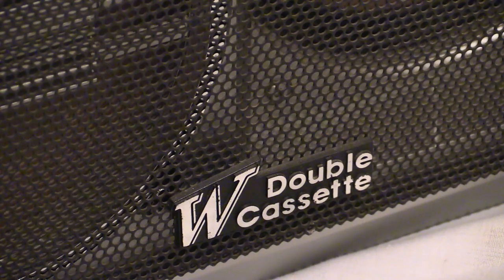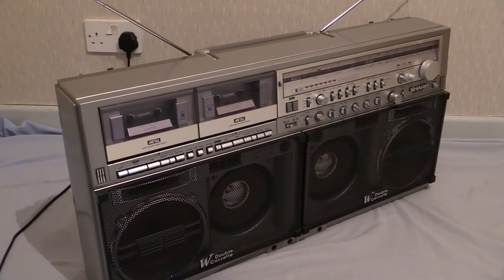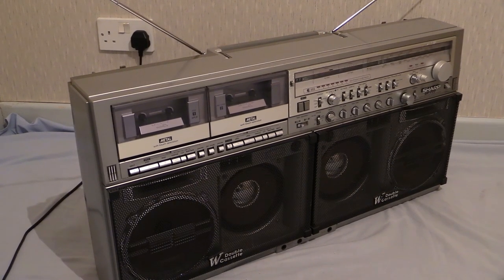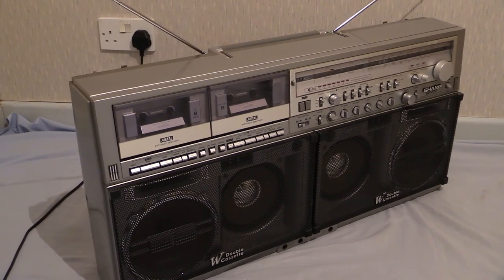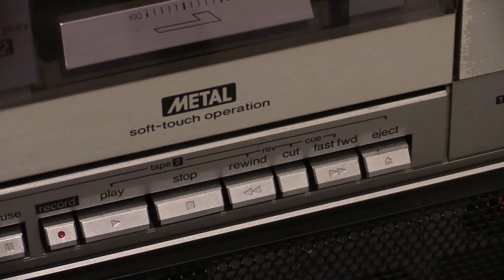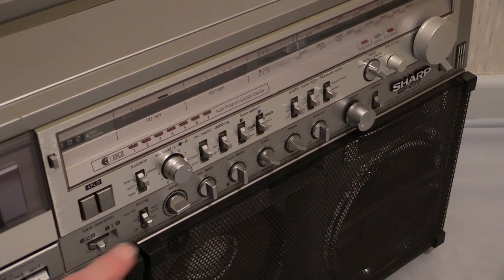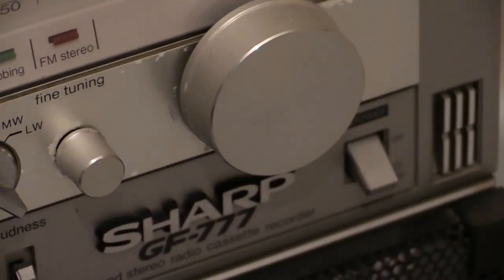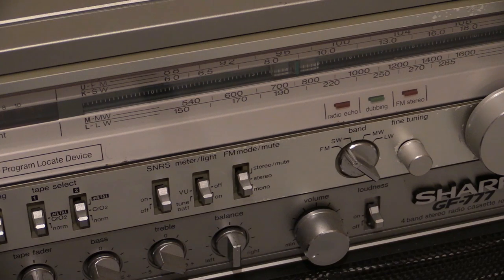BoomBox : No. 18, December 2019.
We've seen five more BoomBoxes throughout 2019. Here comes
the sixth one for this year. It's a BIG ONE, so prepare yourself!

Firstly, I need to get this out of the way:

I know that I have stated in other videos that I plan to allocate 30 minutes for a BoomBox video, but this one has SO MANY controls, bells, whistles and toys on it that there was NO WAY that this 'box was going to fit inside 30 minutes. This is the Sharp GF-777, and in this video, you'll see why I needed THREE TIMES the allocated 30 minutes to fit this one in! So many buttons and twisty-knobs!

OK, now that I have covered that, we are looking at another legendary BoomBox from the 1980s. This one is exceptionally well known within the WGM, and is one of the sought-after boomers among members and admirers alike.

As you would expect of a BoomBox this size, it does have a four-band radio, but hold on there. There are variants of this 'box and I will discuss the differentiation of the variants below:

GF-777E. FM, MW, LW and SW. (MW is the same as AM)
GF-777Z. FM, AM, SW1, SW2. (AM is the same as MW)

There we are. I bet you weren't expecting that!

Just for clarification. we are looking at the GF-777E here.

Tape decks. My goodness. Where do I start on the masses of features-and-functions within that department?! We have:
Double Cassette decks, APLD upto 7 tracks, 3-way tape-type selector, relayed-play (IN BOTH directions I may like to add!!) along with manual/auto recording level and some function which allows you to play BOTH decks at the same time and use a cross-fader to fade-out one deck while fading in another. CRAZY!! There's even a 'monitor' headphone jack so that you can cue-up one deck while the other deck is playing out loud on the speakers.

All within a portable unit as well. Sharp really went to town on the features on this BoomBox. :D

How many speakers would you like? Six? OK then! :D We have:

Two tweeters, and not those funny 'piezo' tweeters, but PROPER tweeters as well, two woofers and two super-woofers. The super woofers even have their own little adjuster knobs hidden behind the removeable grilles.

Auxiliary Input? It would be crazy not to, and just to add to the features-and-functions, there is even an internally switchable phono stage as well, just in case your turntable doesn't have its own one built in!

Power: Mains, with manual voltage selector. Oh yes. :D
Batteries: This one's hungry and needs 10x 'D' batteries!
DC input: Why not? :D You will need a chunky 15v DC adaptor.

I could bang on and on about this boomer and its complexities. And you know, if I did, I would probably max-out the character limit on this description box! If I did, it wouldn't be the first time! :D

Now you know why this video is as long as it is. :D

Even though this video is a big one, it isn't too big to fit into the BOOMBOXES PLAYLIST, so if you need more boomers, you know where to look for them on Wayne's Electrical. Oh yes!

WGM = Worldwide Getto Massive. Yes, we're everywhere. :D

-Wayne's Electrical.

Tags used in this video:

BoomBox, Boom Box, Ghetto Blaster, Getto Blaster,
Beat Box, Radio, Portable radio, Portable radio cassette,
Cassette player, Cassette Recorder, Sharp, Sharp GF,
GF-777, GF777, GF 777, GF-777E, GF777E, GF 777E,
Wayne's Electrical, Waynes Electrical,
-end.